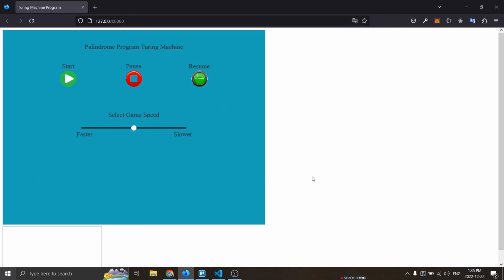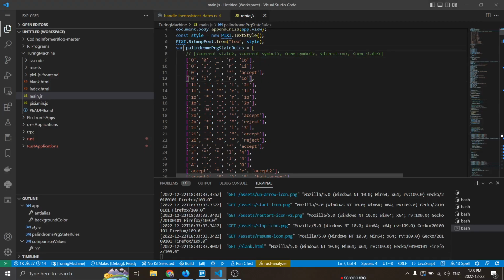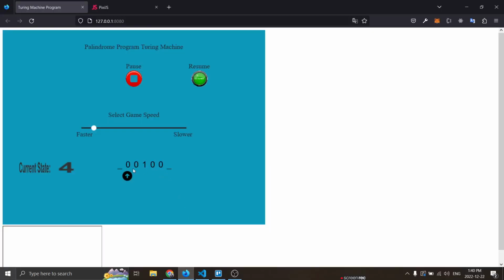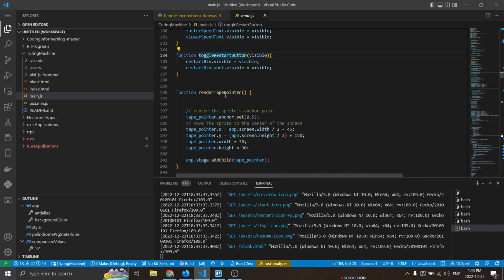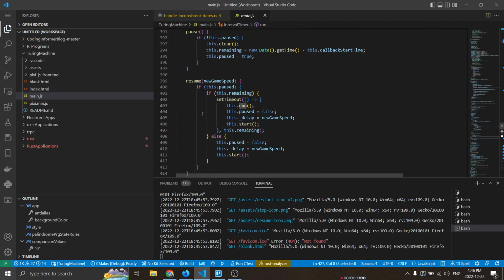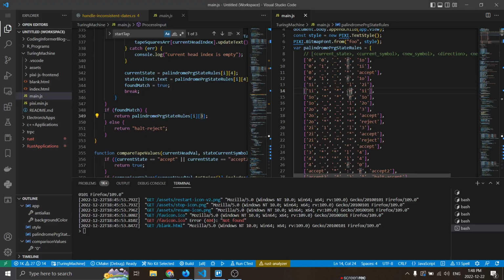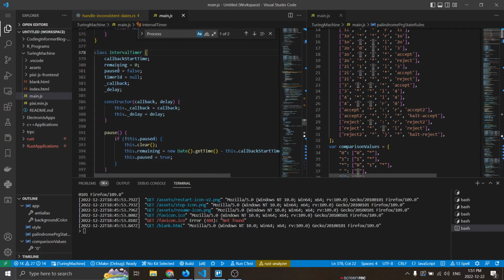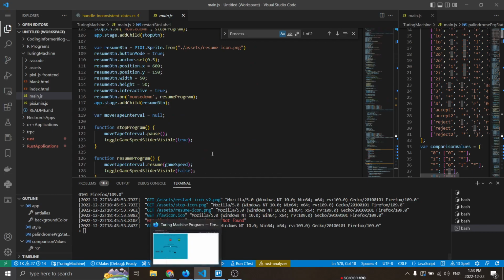Palindrome Turing Machine Tutorial Using Pixi.js | Part 2 Development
Hi everyone,
In this video I'll review the important parts in the source code for the Palindrome Turing Machine program that is shown in the video.